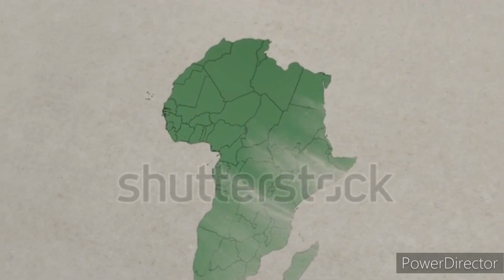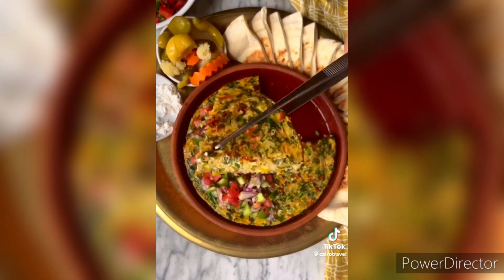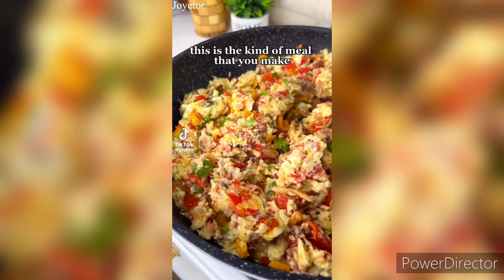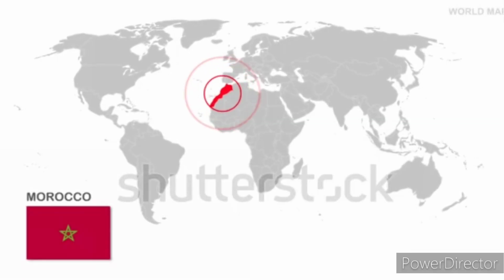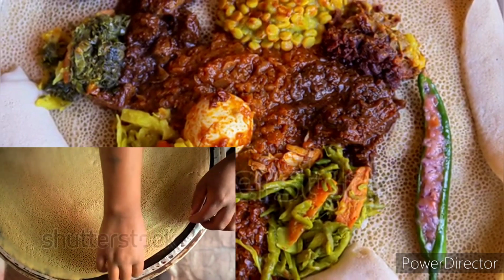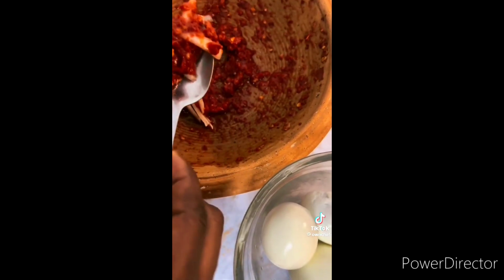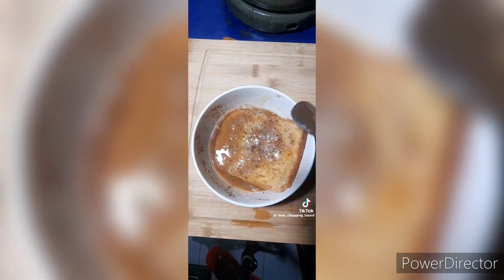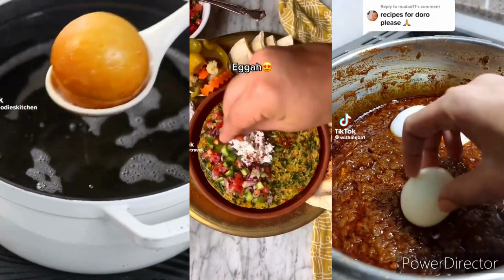HOW EGGS ARE EATEN AROUND AFRICA..Get inspiration for your next egg dish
Eggs are a universal ingredient that are enjoyed in different ways around the globe.
In this video we cover how eggs are eaten in AFRICA.

1: Egypt
 Fried rolled egg
 Eggah
 Falafel scotch egg
 Egg with Pastirma/ Basturma

2: Nigeria
Nigerian Egg sauce
Nigerian Egg roll

3: Morocco
Shakshuka

4: Ethiopia
Doro Wat

5: South Africa
Durban Egg Chutney

6: Ghana
Ghanaian egg and peppered sauce
Ghanaian salad

7: Algeria
Mshewsha

8:Kenya
Mkate wa mayai
Mayai pasua

9: Tunisia
Brik